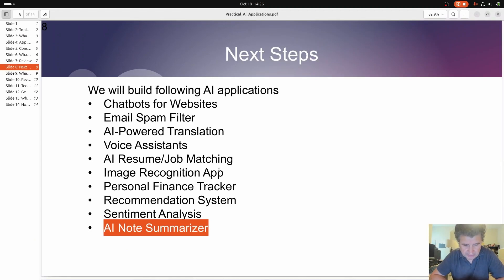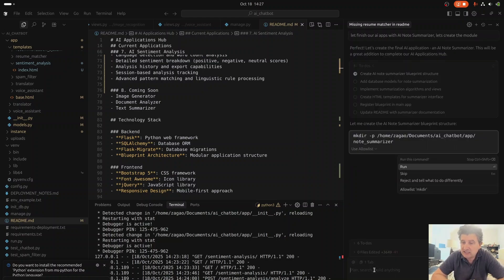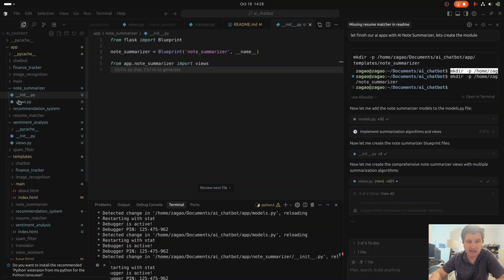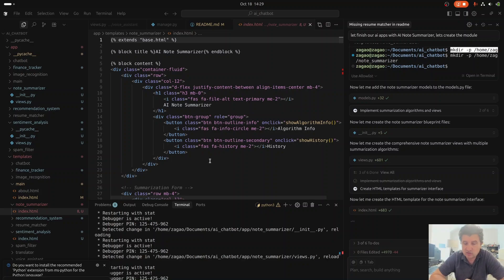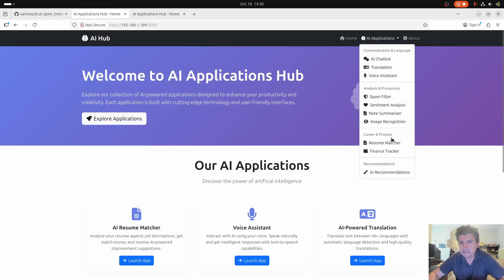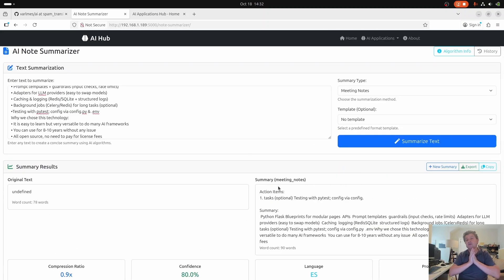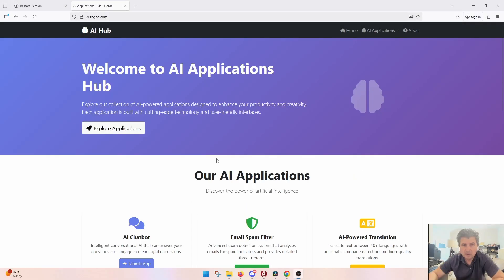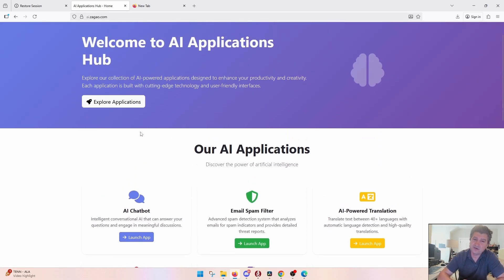12- Building AI Note Summarizer App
Our new host Dr. V teaches us how to create practical Artificial Intelligence Applications using Vibe Coding.

In this video, he shows how to build note summarizer app using AI.

In the next videos, we will start building following AI applications
1. Chatbots for Websites
2. Email Spam Filter
3. AI-Powered Translation
4. Voice Assistants
5. AI Resume/Job Matching
6. Image Recognition App
7. Personal Finance Tracker
8. Recommendation System
9. Sentiment Analysis
10. AI Note Summarizer